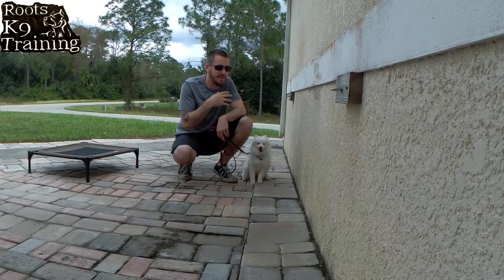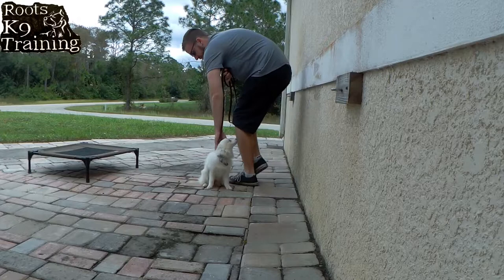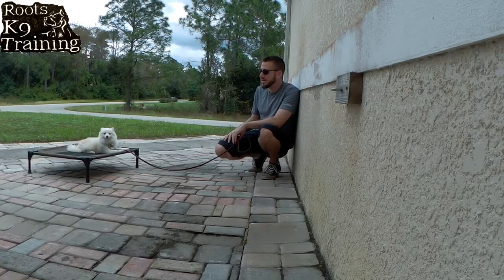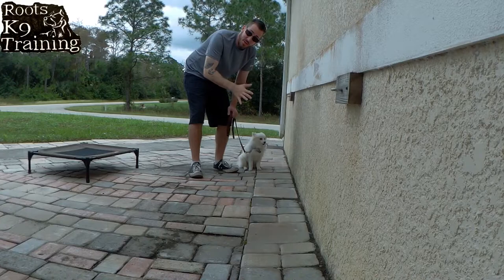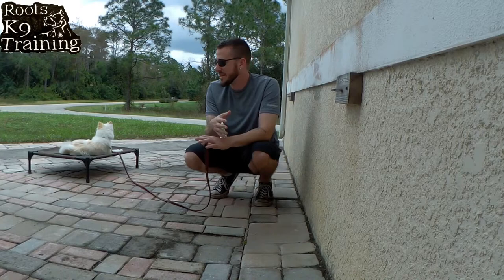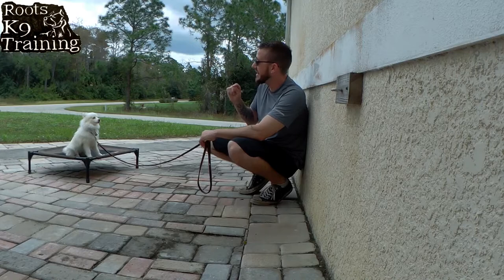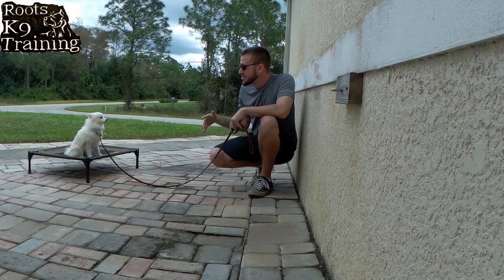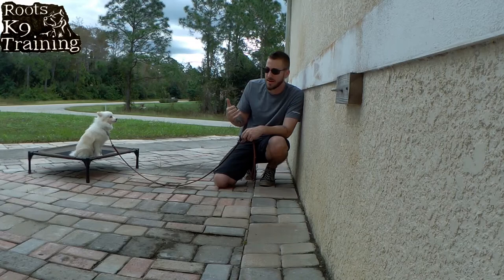MilkShake Pomeranian sit heel place correct barking